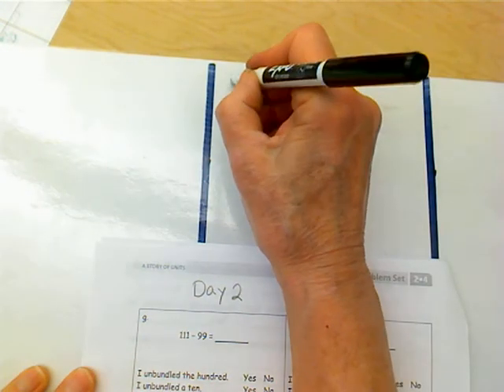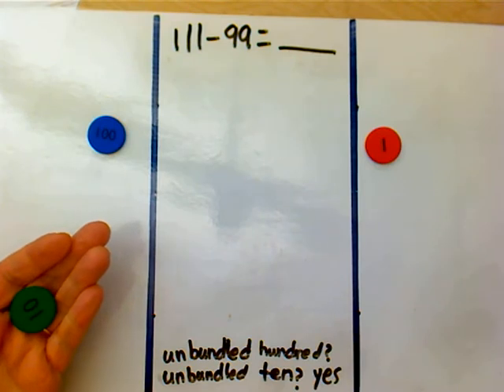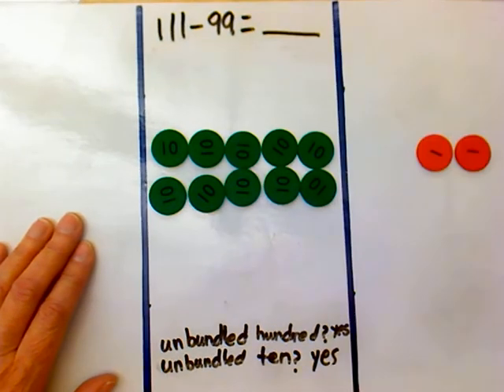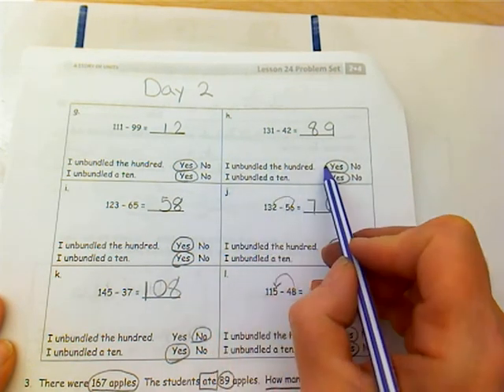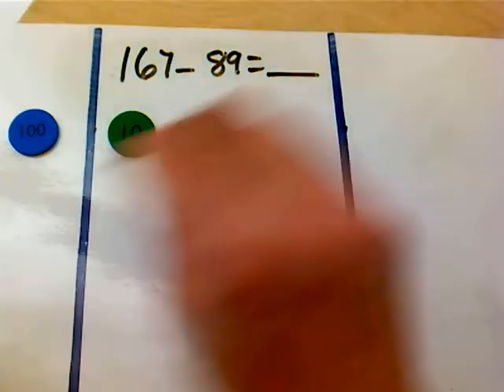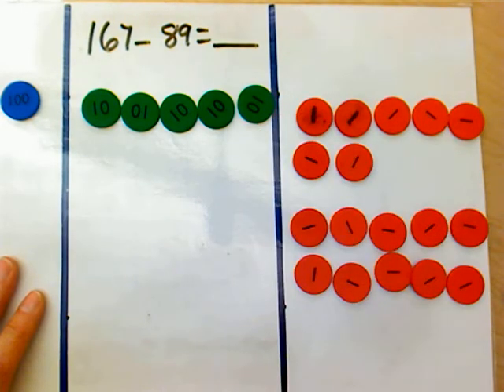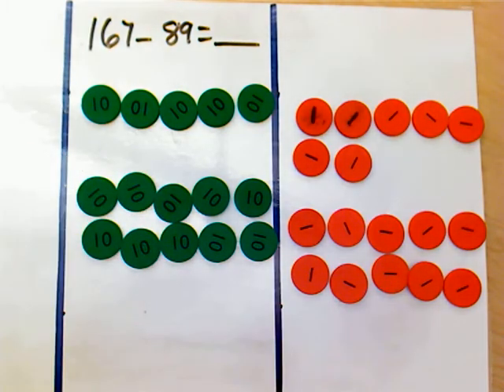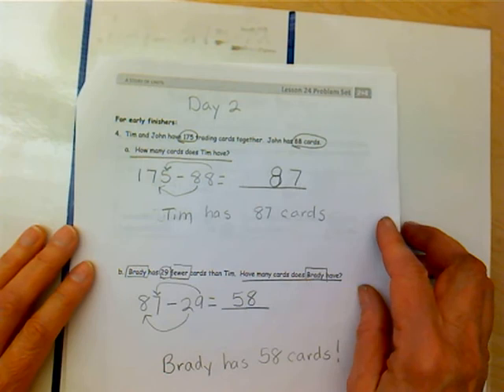Unit 4 day 2 lesson 24